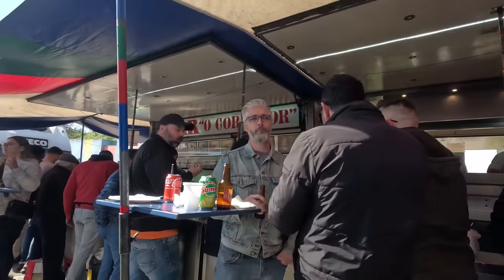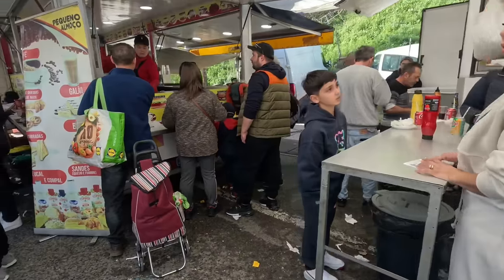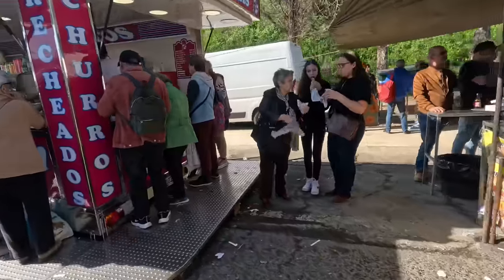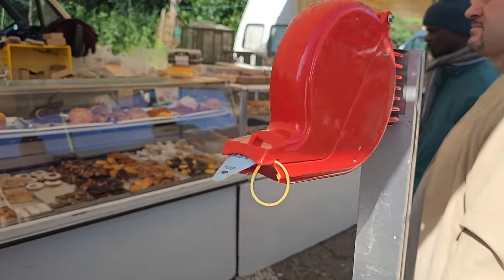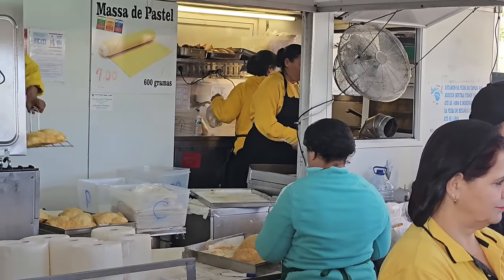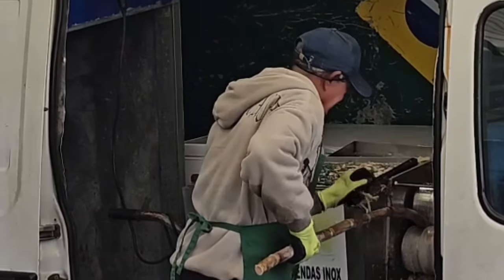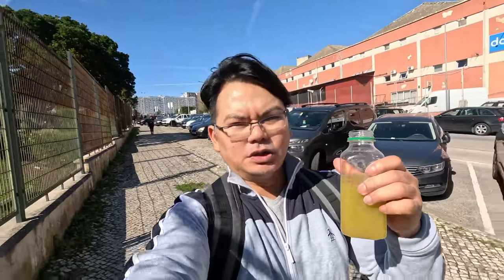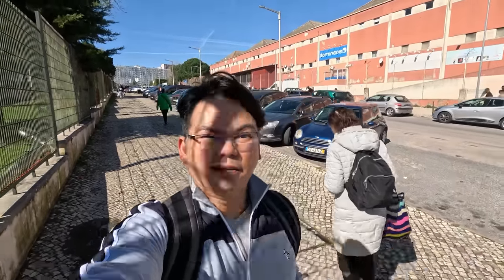Travel 2024 | LISBON Vlog.3 | The Secret Market, no tourists know.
Feira do Relógio is a Sunday local market in Lisbon, Portugal. It's a vibrant market that offers a wide range of goods, including fresh produce, handmade crafts, and second-hand items. The market is known for its lively atmosphere and is a great place to experience local culture and find unique souvenirs. If you're in Lisbon on a Sunday, Feira do Relógio is definitely worth a visit!
00:00 Introduction
01:00 How to get there and what to bring
02:37 street food
04:02 Pastel de Feira